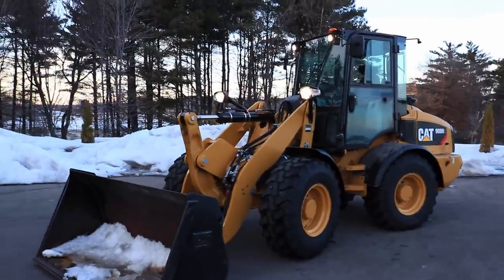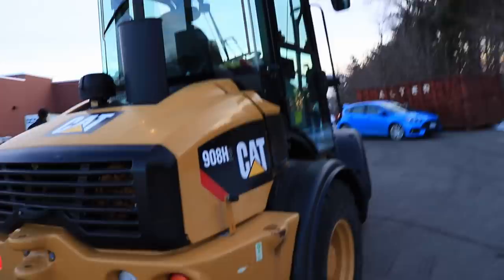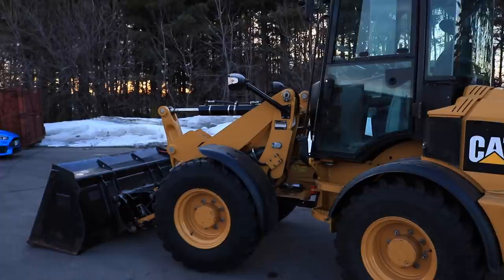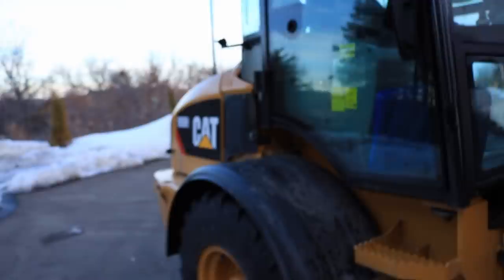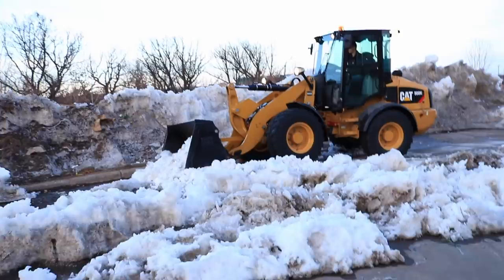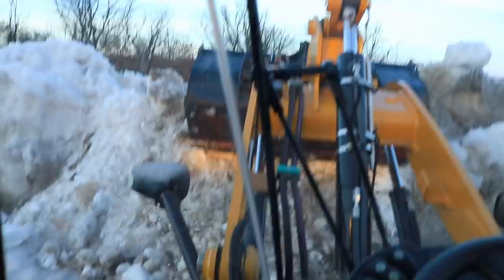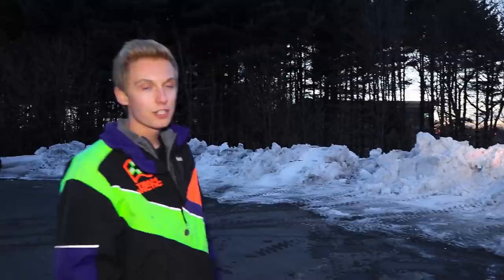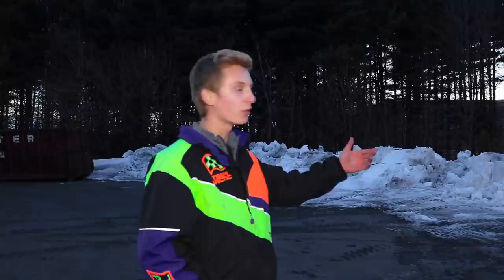BRAND NEW Cat 908H Wheel Loader | Snow Plowing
After all the people in the comments telling us to try out a wheel loader I figured I would call up Max and see what he could do. We got to spend a little time driving this Caterpillar 908H2 around the lot, pushing some snow and getting a feel for it. This video is not really meant to be a review or anything like that, more so to just bring you guys along and see what my initial thoughts of it were and if we could use something like this in the future.

Thank you for supporting and watching this video! I Really appreciate all the support and encouragement given in these videos. For those of you interested in purchasing some of the tools, equipment, or products used in this video they are linked below for your convenience. Everything linked below we have used for a period of time where I am satisfied with the product and would recommend the use of it. I will not link products I do not recommend to buy. By clicking them and purchasing the product you monetarily help out this channel. Thank you in advance for supporting this channel

DJI Mavic Air:

Canon EOS Rebel T6i:

LitraTorch Camera Light:

GoPro Hero5 Black:

Check our other popular videos about snow plowing!